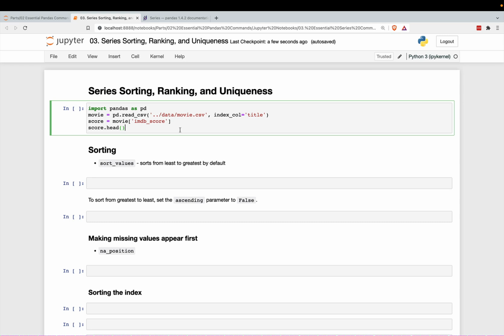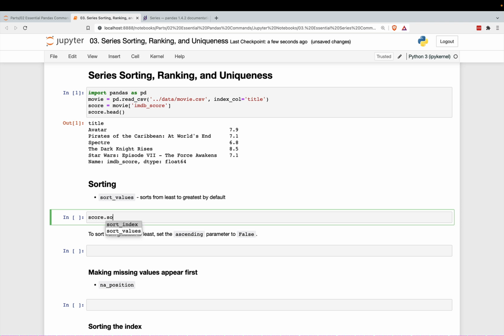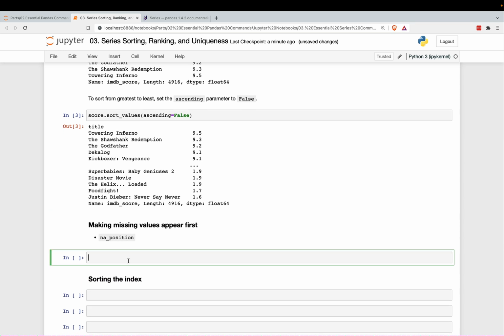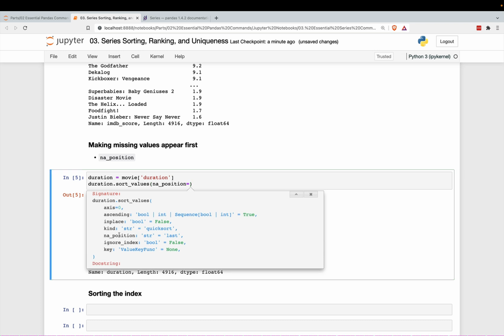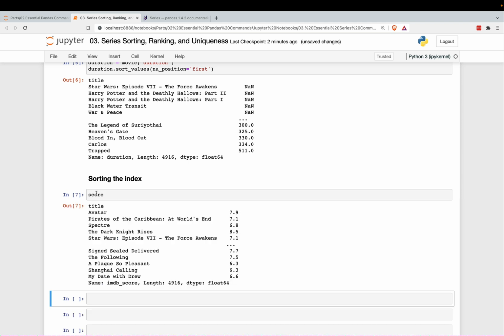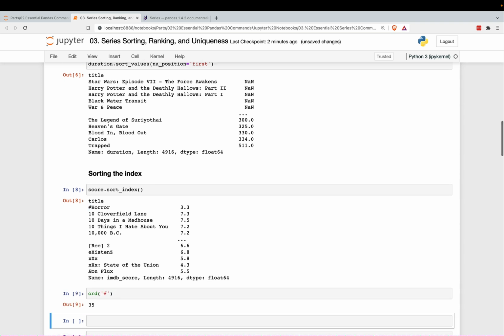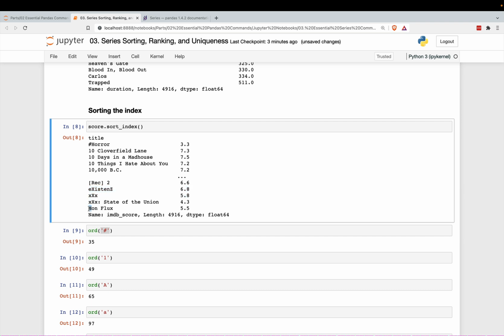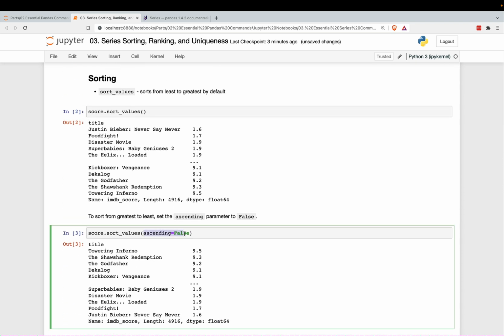01 Sorting the Value and the Index